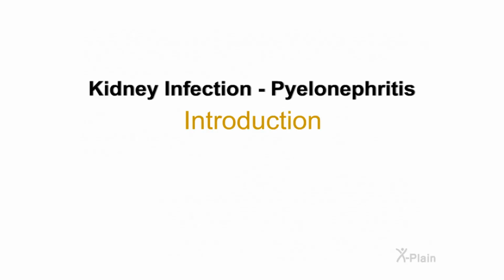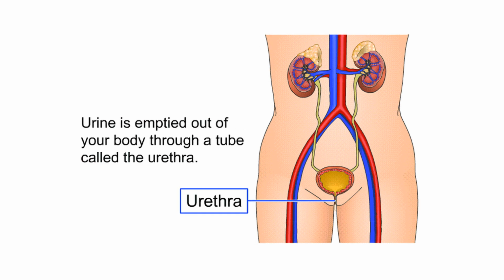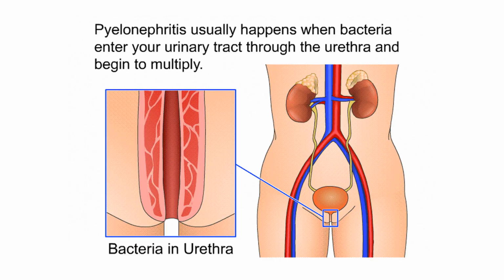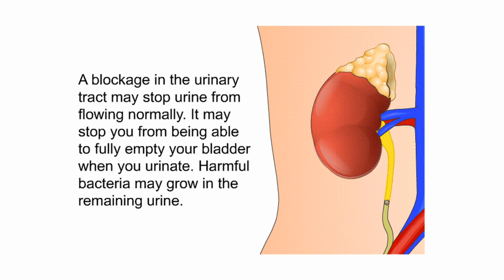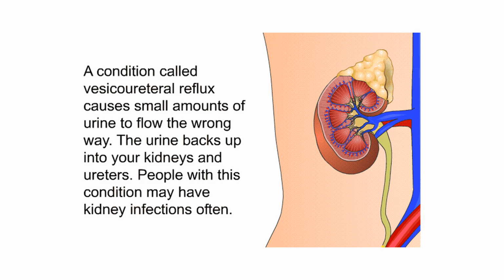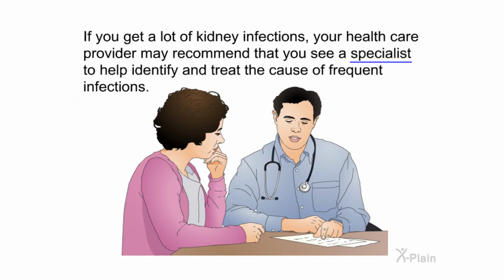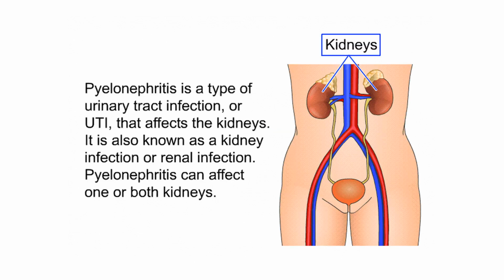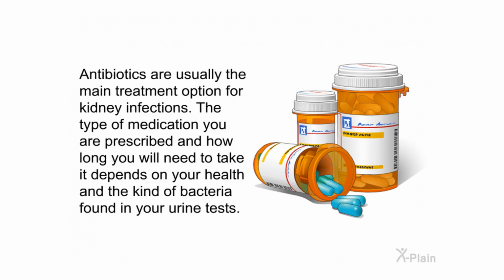Kidney Infection - Pyelonephritis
This program explains pyelonephritis. Pyelonephritis is also known as a kidney infection or renal infection. The program includes the following sections: what is the anatomy of the urinary system, what are symptoms of pyelonephritis, what are the causes of pyelonephritis, how is pyelonephritis diagnosed, what are treatment options for pyelonephritis, and how to prevent pyelonephritis.

Sections:
00:00 - Start
00:29 - Introduction
01:13 - Anatomy
02:03 - Symptoms
03:24 - Causes
05:29 - Diagnosis
06:09 - Treatment
07:29 - Prevention
08:18 - Summary
10:02 - End

np140101 Kidney Infection - Pyelonephritis